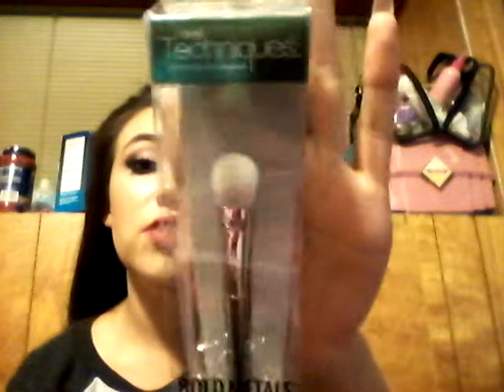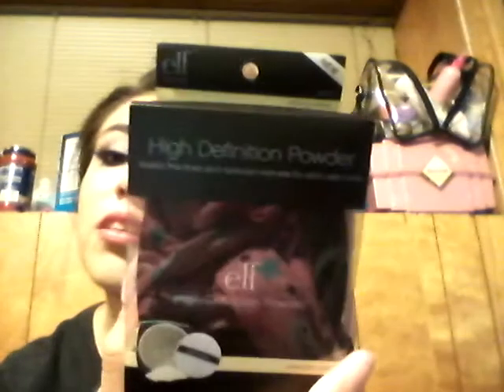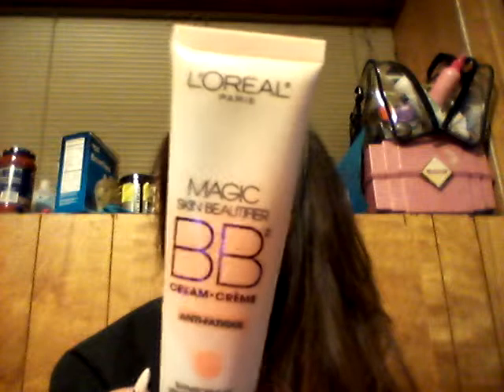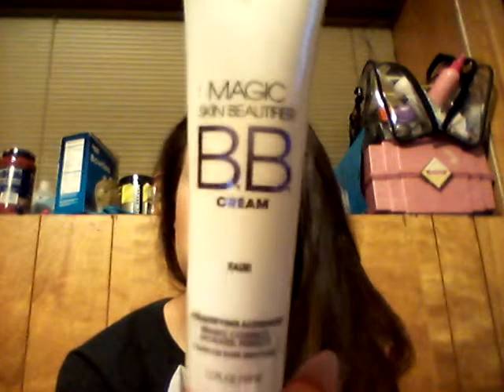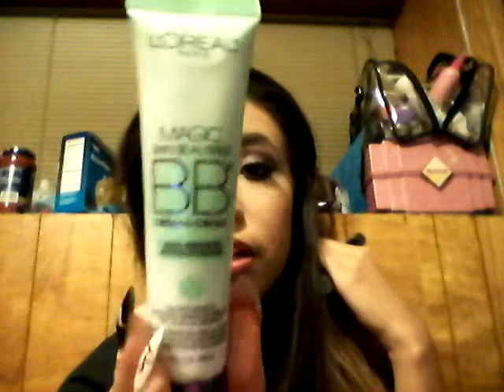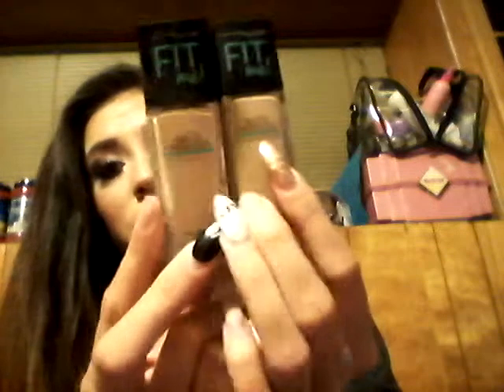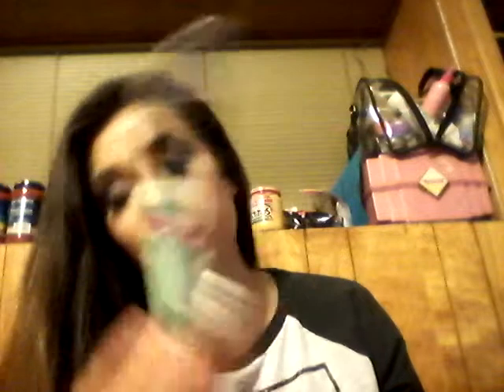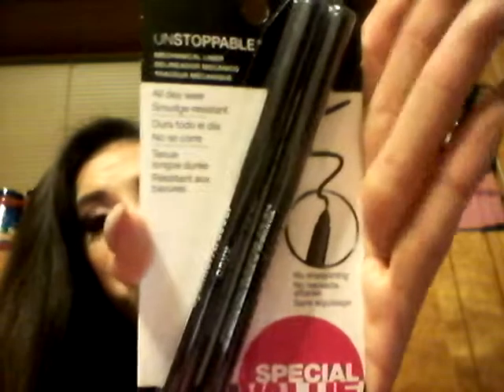Wal-Mart Drug Store Haul Makeup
Hey Dolls here are some goodies i picked up at the drug store.